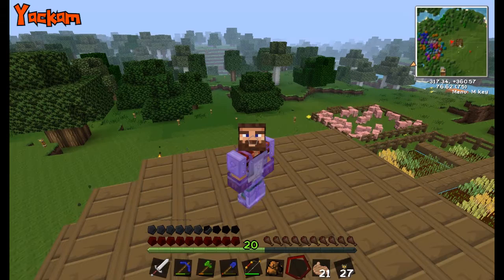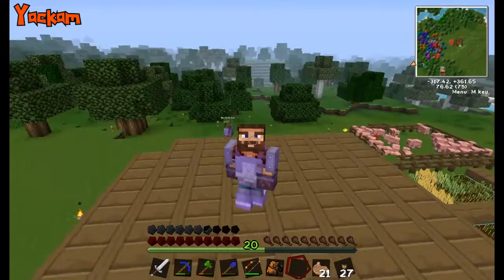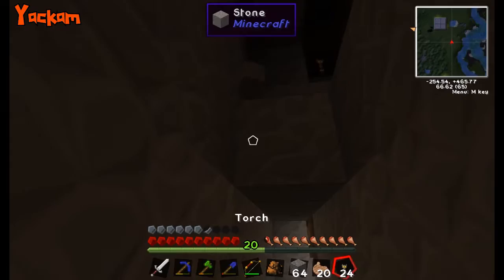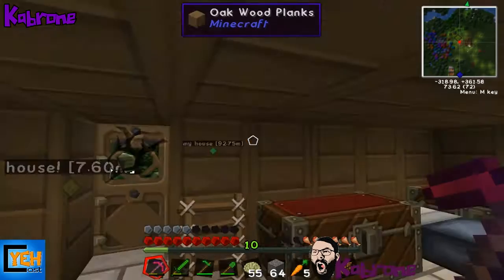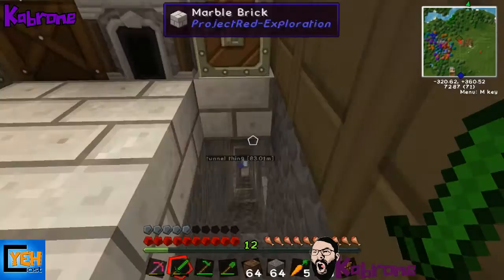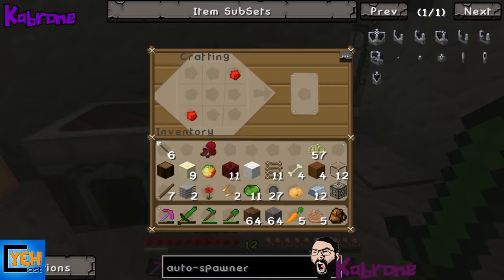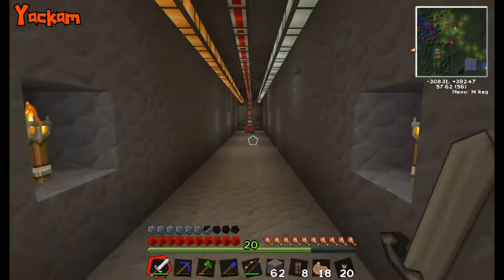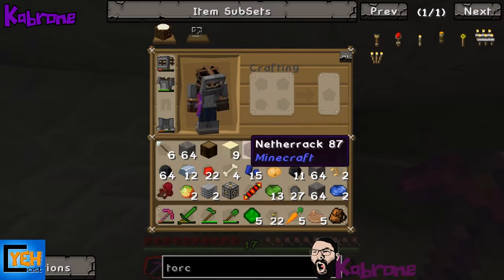YEHCity Ep13 - On the hunt for Emerald City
YEHCast break ground on their Ender Pearl Farmer/ generator/ Enderman killing machine thing... That will generate and kill Enderman or any other mob that they put in and collect what is dropped!